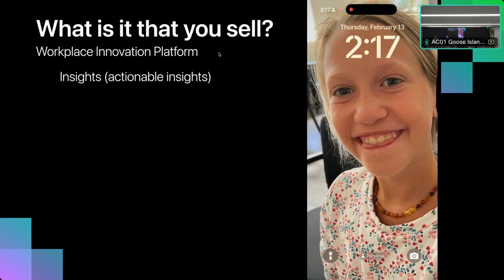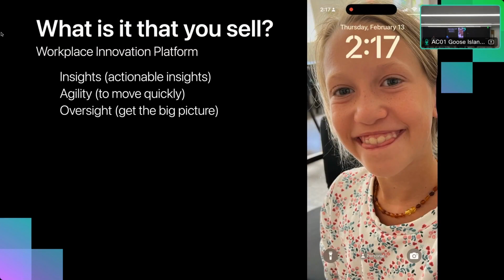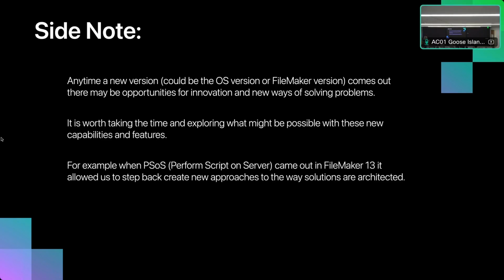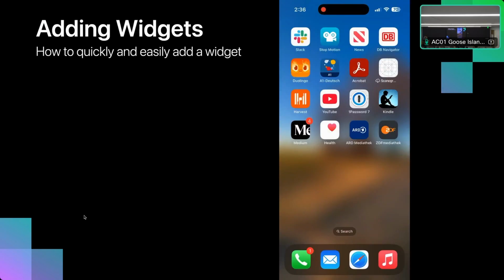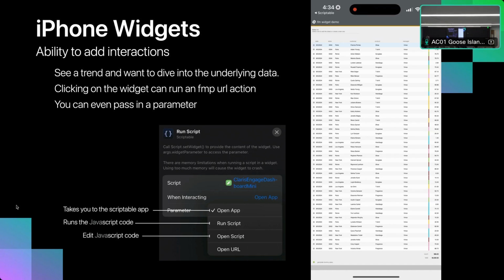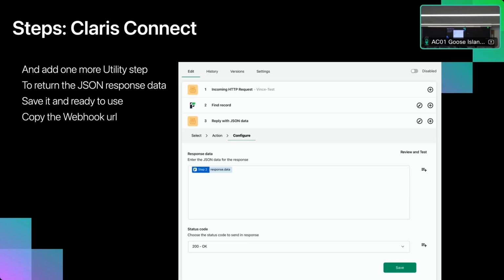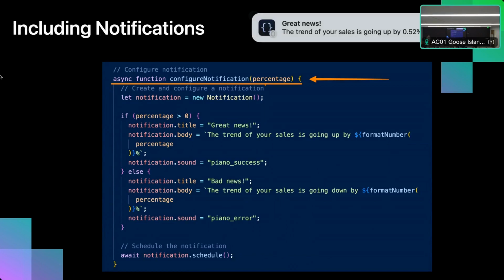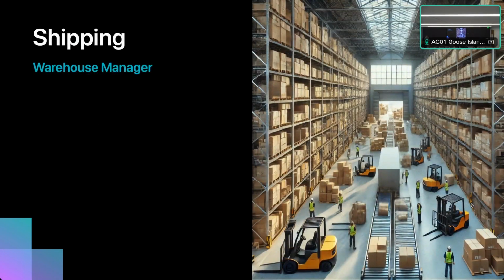Day 2 [Menanno V] Build iOS Widgets for Real-Time Dashboard Data w/ Claris FileMaker & Connect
What does it take to create a mobile app that keeps users coming back?

In this session, dive deep into the key principles and best practices for designing mobile apps that truly engage users. Discover why user engagement is crucial—not only for increasing productivity but for ensuring your app becomes an essential tool for your users.

Using the new Engage2Go app as the main case study, you'll learn about its most powerful features and discover practical tips and tricks from the development process.

Whether you're new to mobile app design or looking to elevate your existing projects, this session will offer actionable insights to create apps your users love.